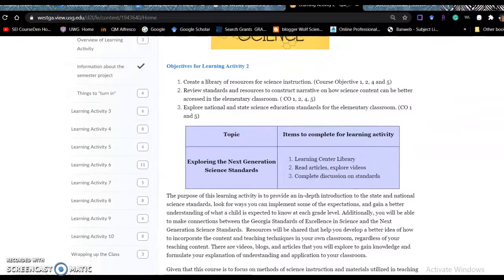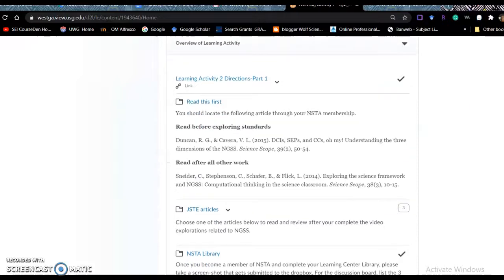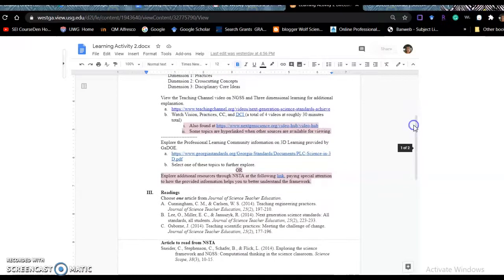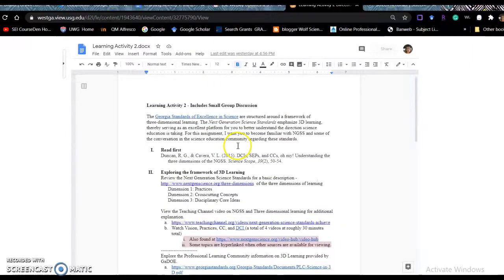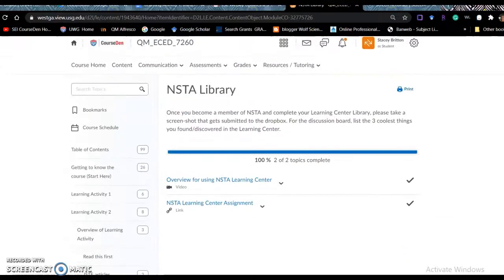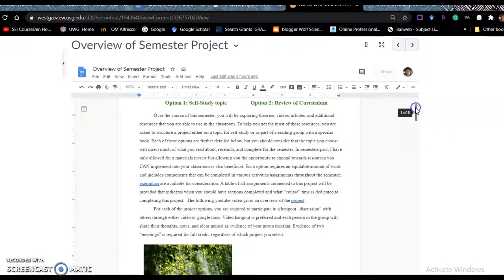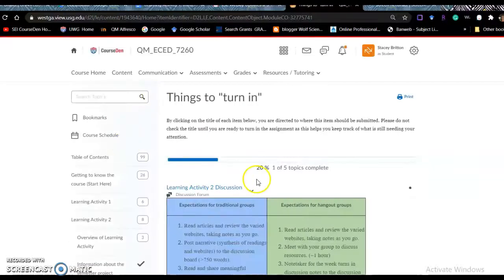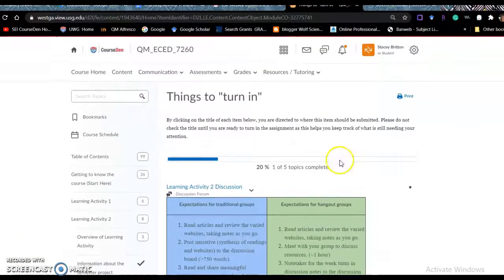Learning Activity 2 Overview